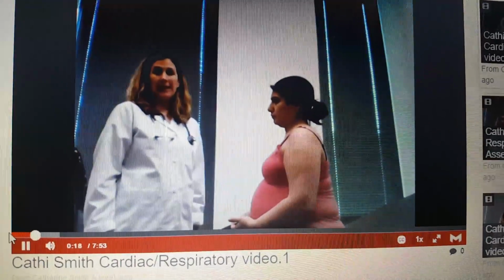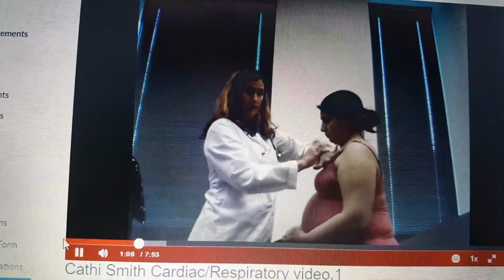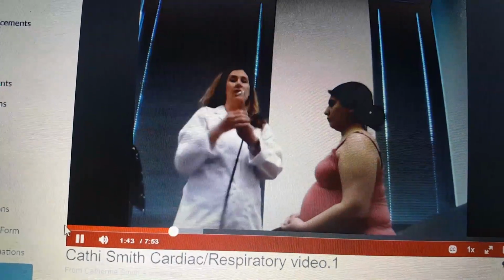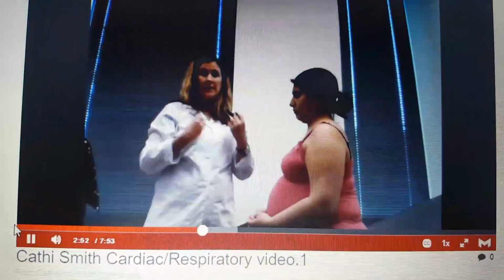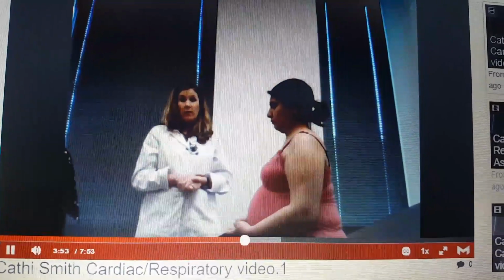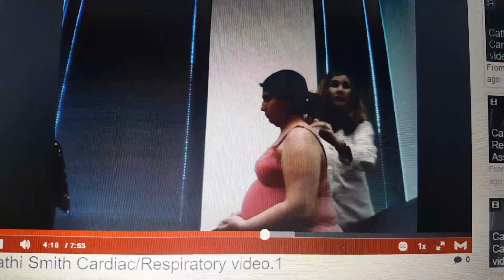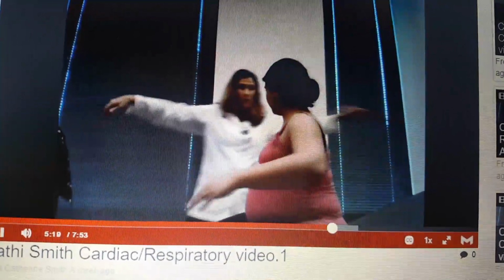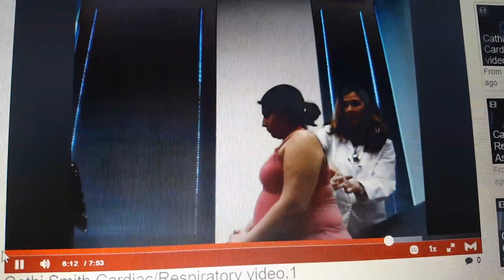My CV Resp video